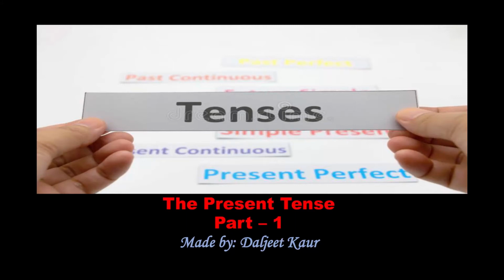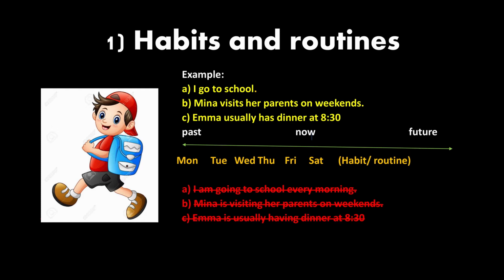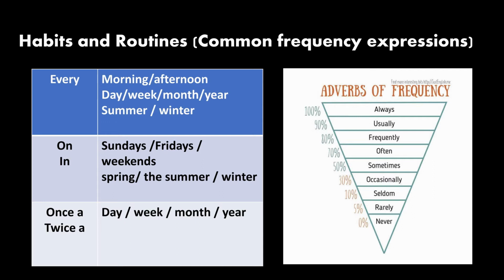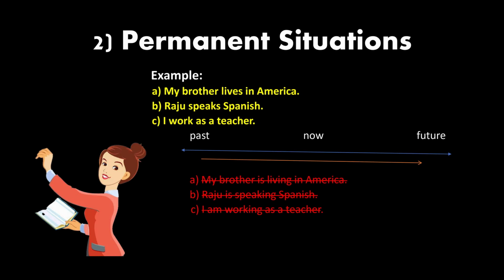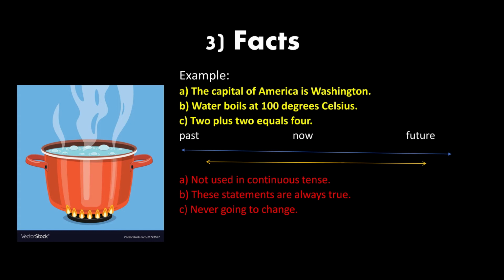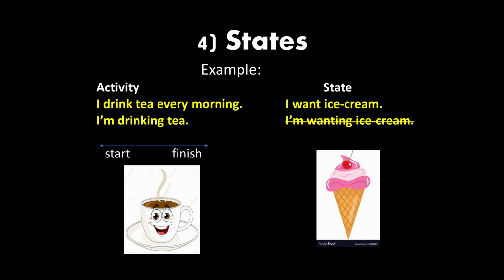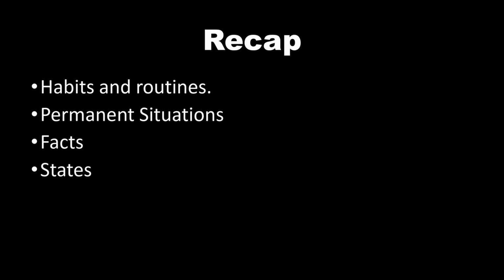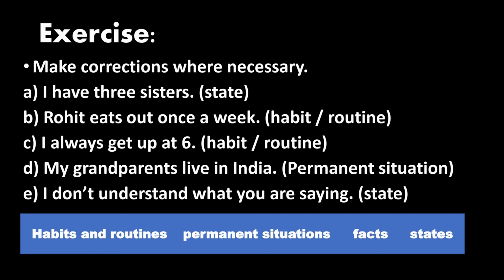Tenses Part 1: Simple Present Tense